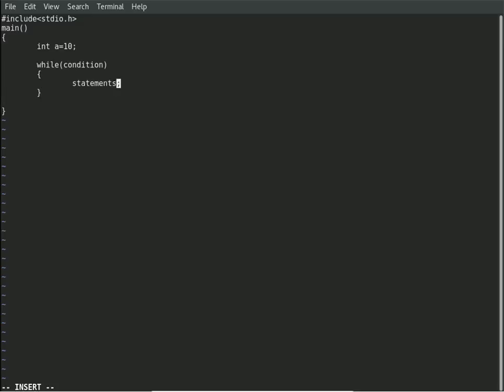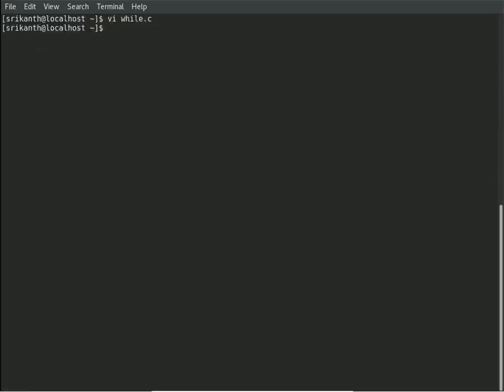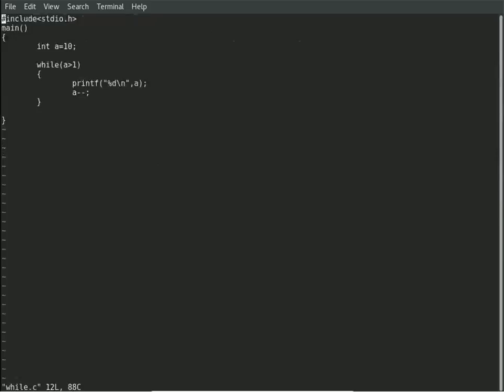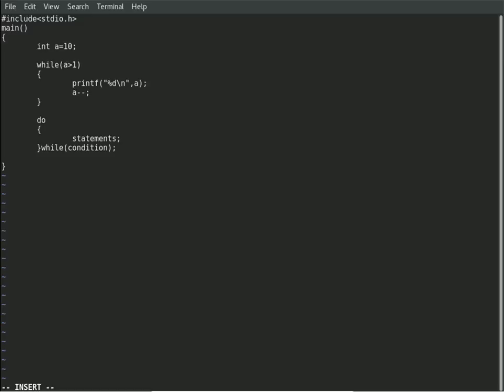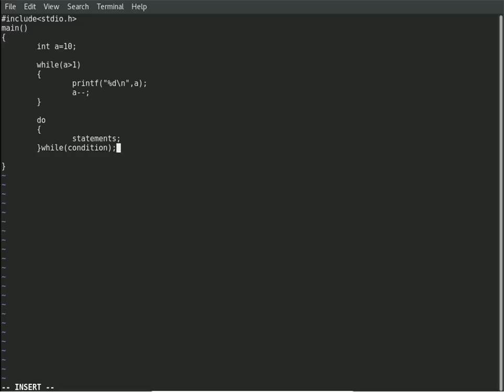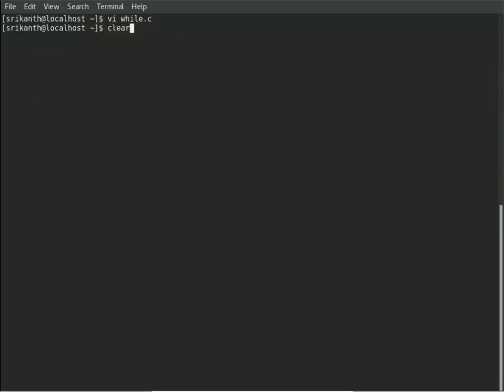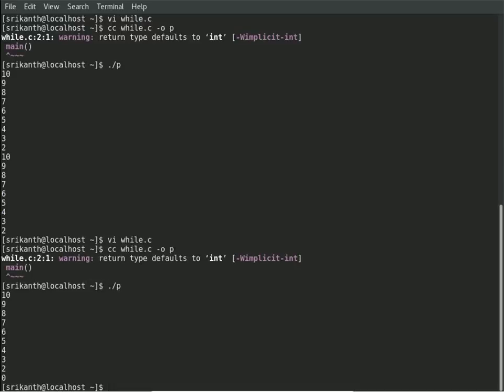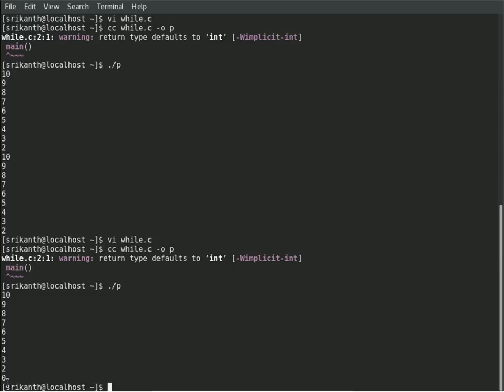09- Looping statement Part 1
While Loop and its Types